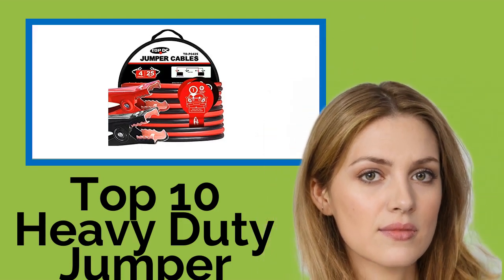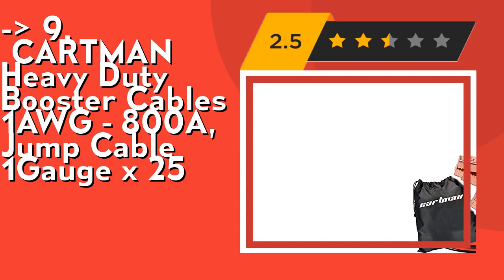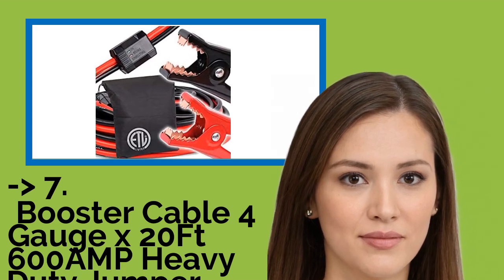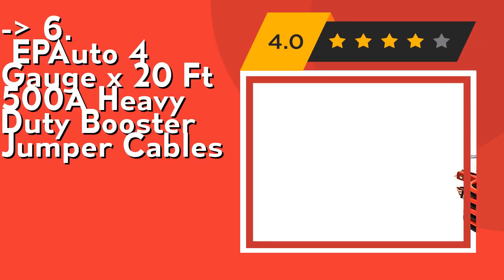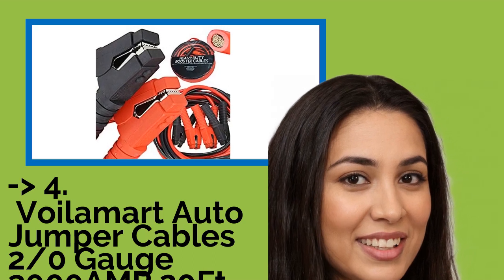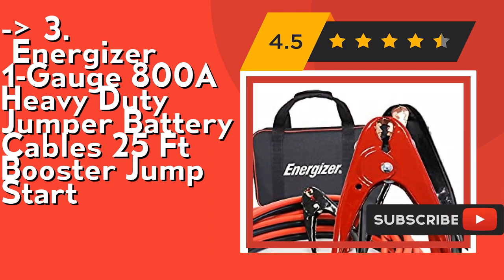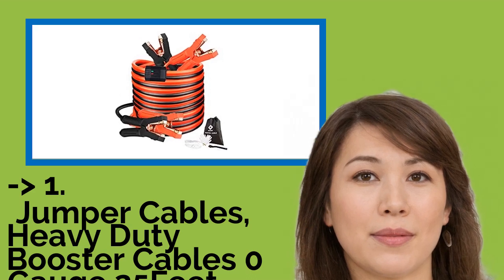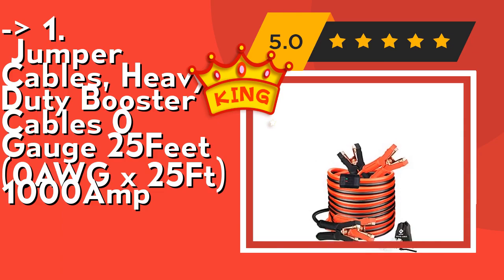👉 Top 10 Heavy Duty Jumper Cables 2021 (Review Guide)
👉 1
Jumper Cables, Heavy Duty Booster Cables 0 Gauge 25Feet (0AWG x 25Ft) 1000Amp
👉 2
Pennzoil Jumper Cables Heavy Duty - Booster Cable 4 Gauge x 25 ft
👉 3
Energizer 1-Gauge 800A Heavy Duty Jumper Battery Cables 25 Ft Booster Jump Start
👉 4
Voilamart Auto Jumper Cables 2/0 Gauge 3000AMP 20Ft w/Carry Bag, Instruction Slip, Commercial
👉 5
AstroAI Jumper Cables 4 Gauge 20 Ft Emergency Booster Cables Kit Heavy Duty
👉 6
EPAuto 4 Gauge x 20 Ft 500A Heavy Duty Booster Jumper Cables
👉 7
Booster Cable 4 Gauge x 20Ft 600AMP Heavy Duty Jumper Cable with Reverse
👉 8
TOPDC Jumper Cables 1-Gauge 25-FT 700Amp Heavy Duty Booster Cables with Carry Bag
👉 9
CARTMAN Heavy Duty Booster Cables 1AWG - 800A, Jump Cable 1Gauge x 25
👉 10
TOPDC Jumper Cables 4 Gauge 25 Feet Heavy Duty Booster Cables with Carry

After 100's of customers and editors reviews of Top 10 Heavy Duty Jumper Cables, we have finalised the above mentioned Best 10 products.